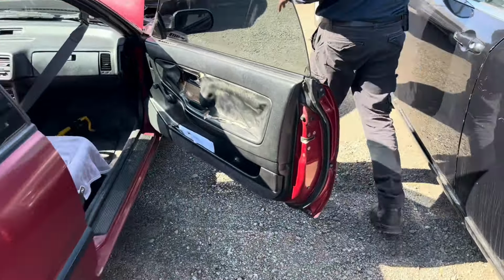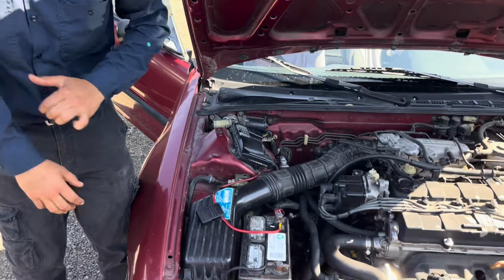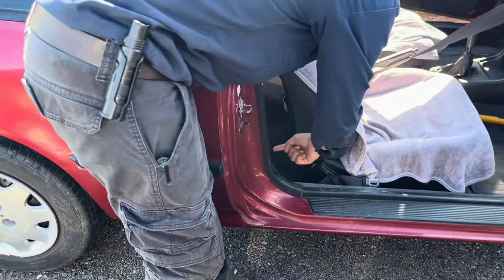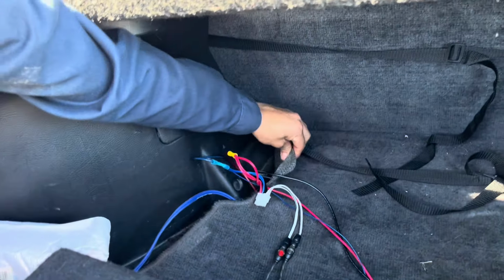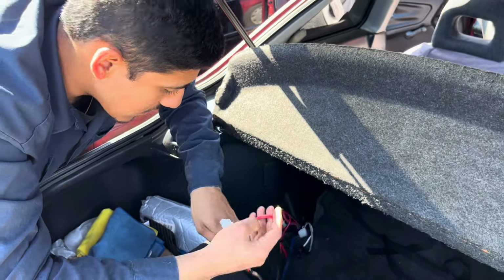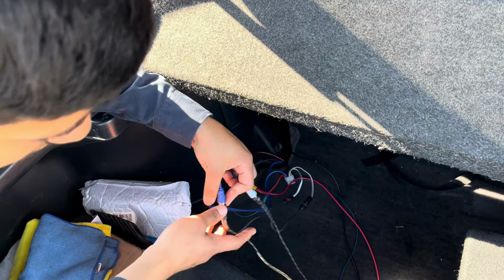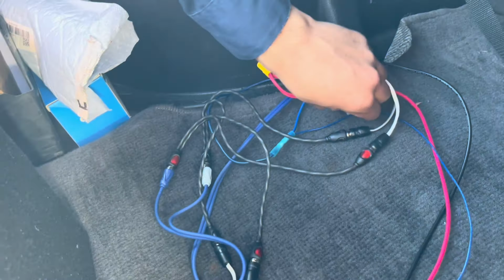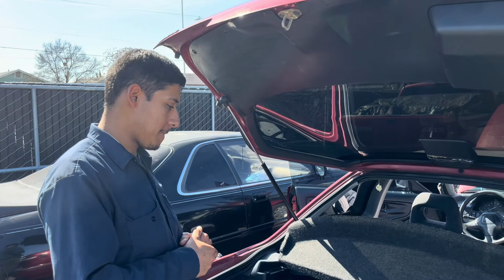How to plug in and install two walmart dual subwoofers !!🔊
In this video we explain how you would install and plug in these two walmart dual subwoofers!!

1ft RCA 1 Female to 2 Male audio Speaker Y adapter Splitter cable (2 pack)

(We bought those on amazon)